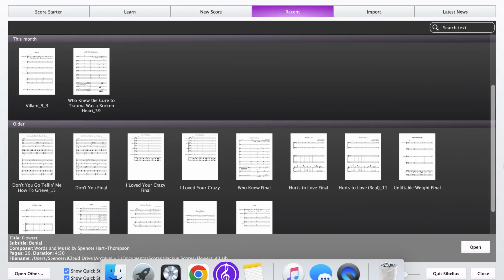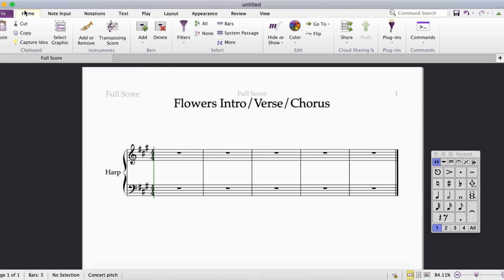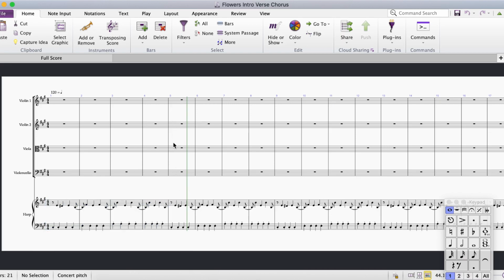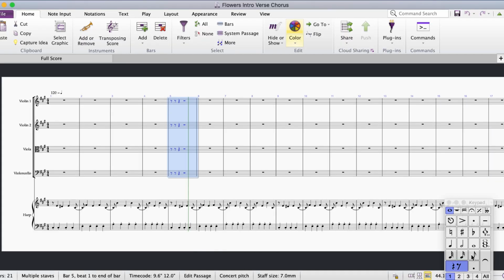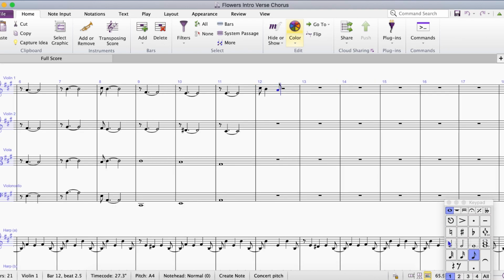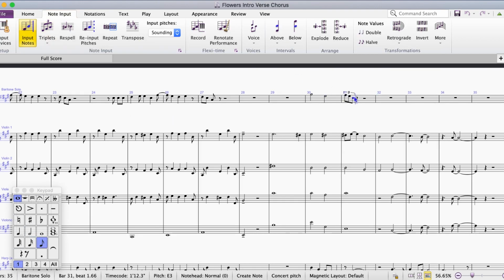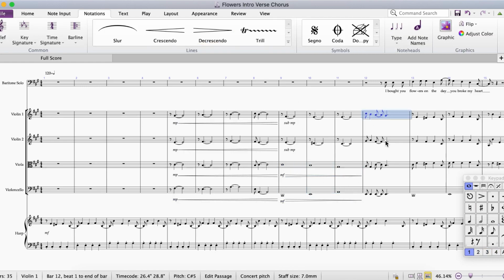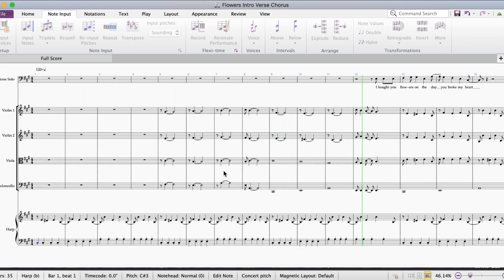Sibelius Tutorial – Flowers by Spencer Hart-Thompson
Want to learn how to compose a song on Sibelius? This short tutorial will give you surface-level insight into what it takes to use this composing software to its greatest limits.

The song being composed throughout this video, Flowers by Spencer Hart-Thompson, is part of an album to be released in the fall of 2023 called Unrequited Love Letters: Sent to Your Former Address.

If you like the song in the background of this video, Ambient by Strange Day and you can find this song and their website here: